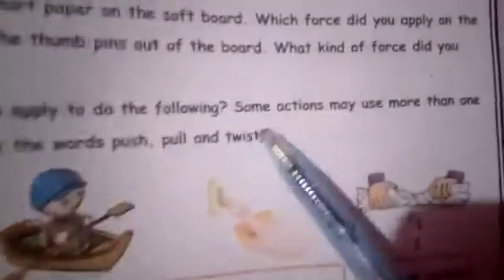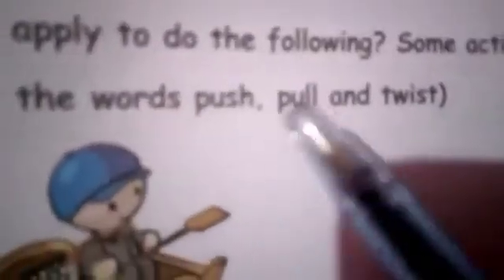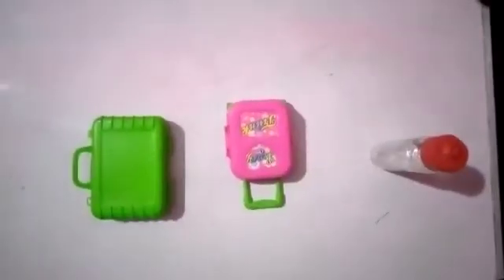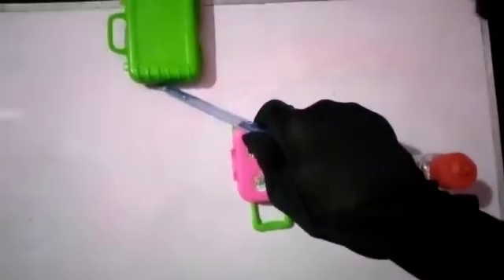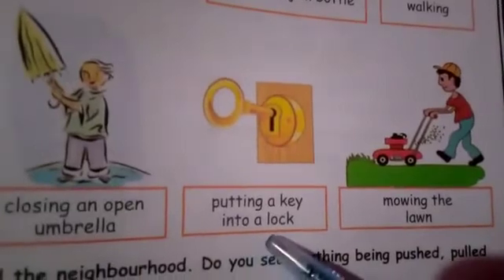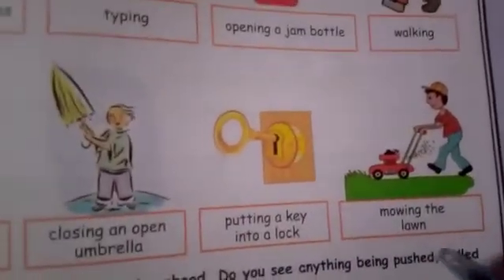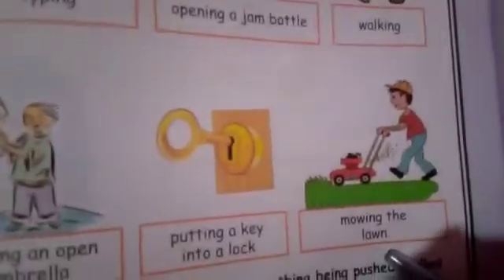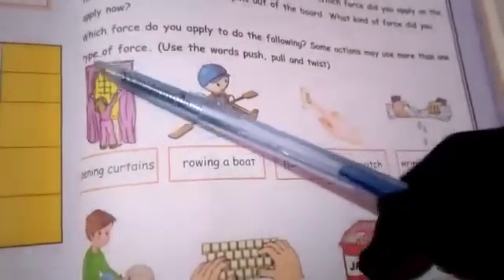Forces push ,pull and twist